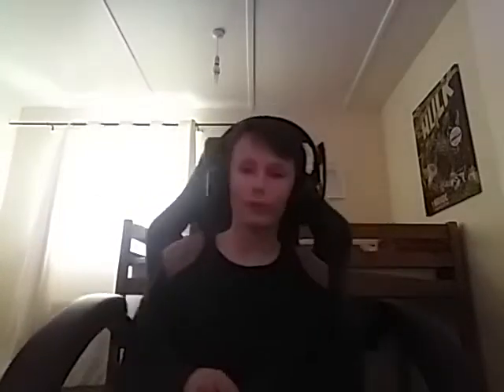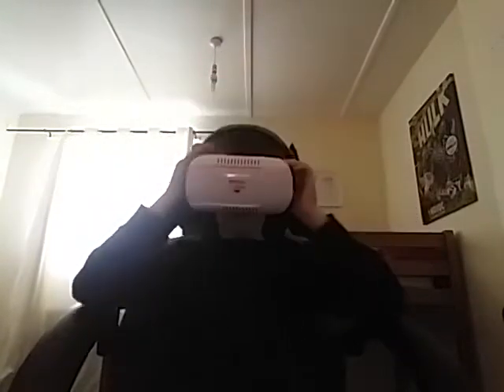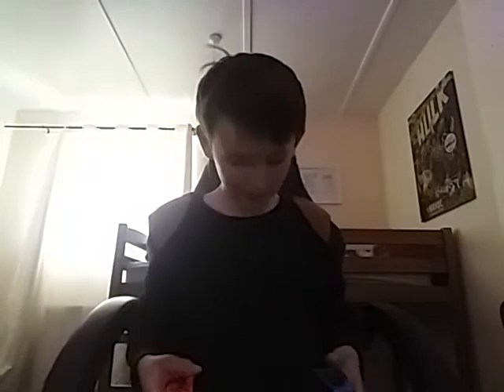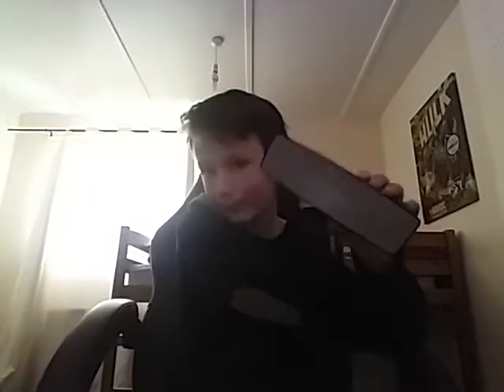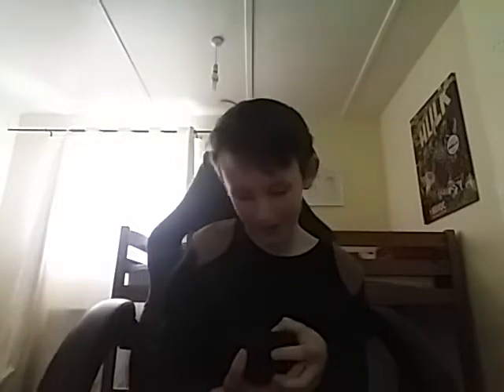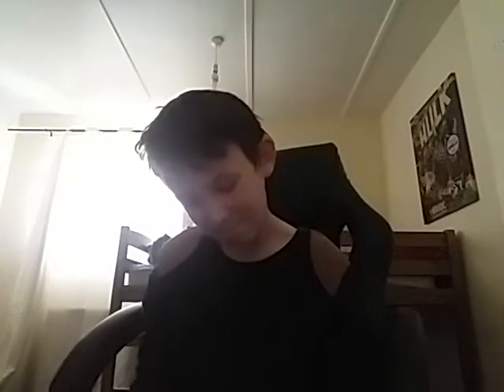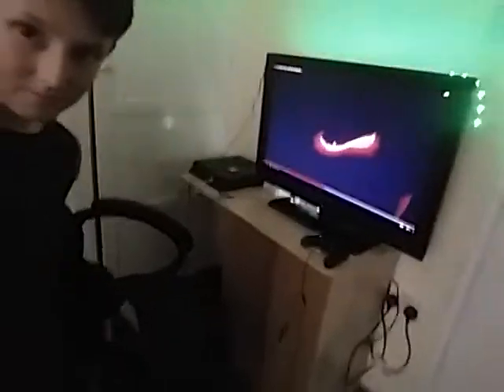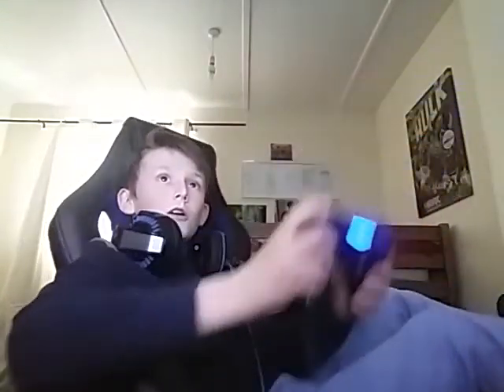My new setup